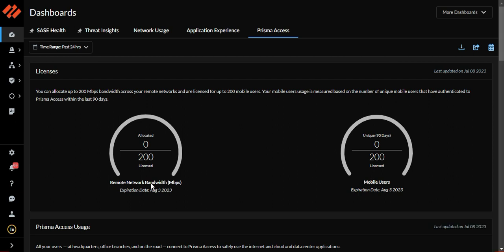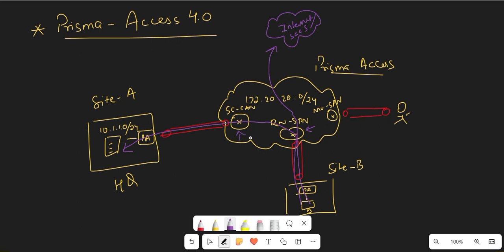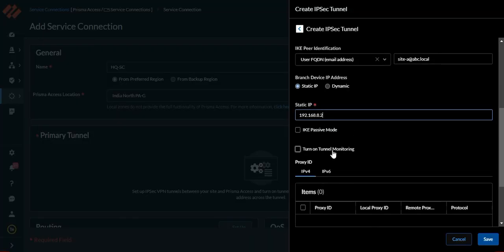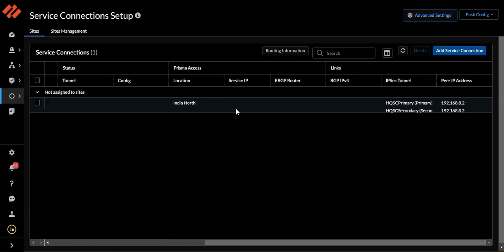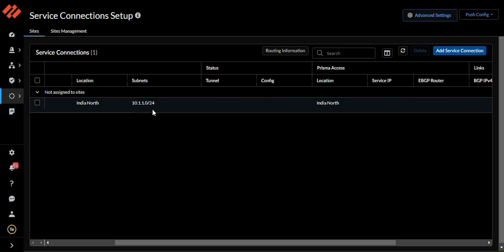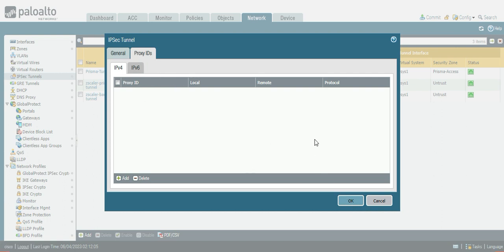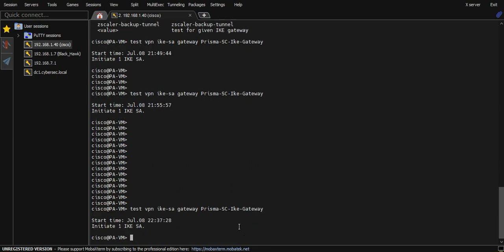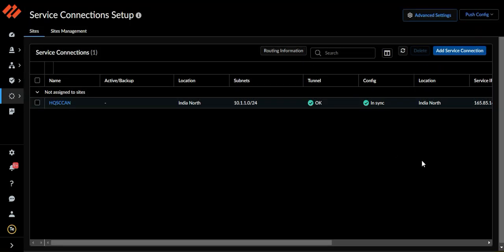Prisma Access 4.0 | SC-CAN Onboarding Cloud Managed | Prisma SASE | SASE Training | [English]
Thanks,
Team Ngcloudx